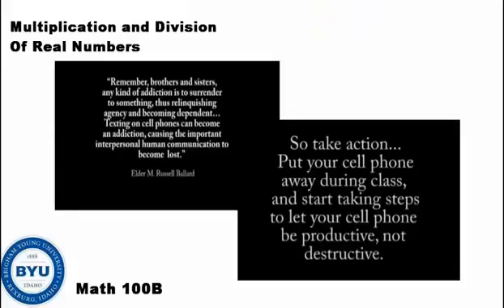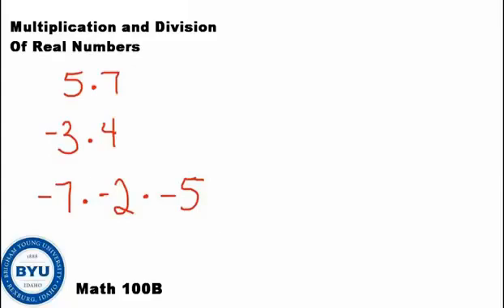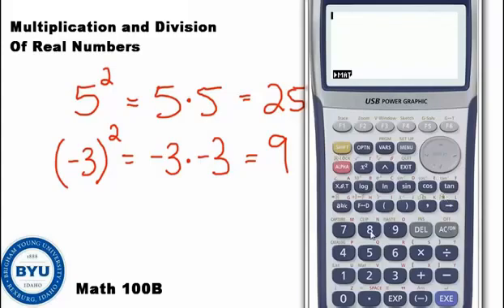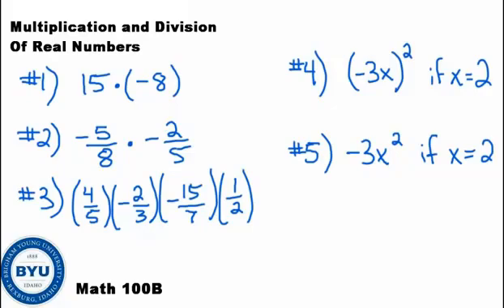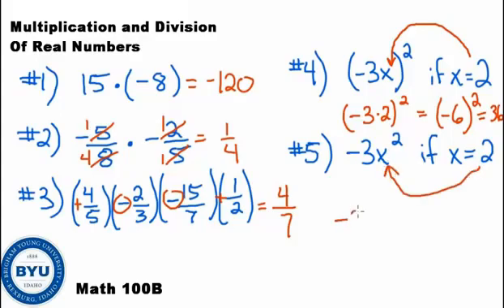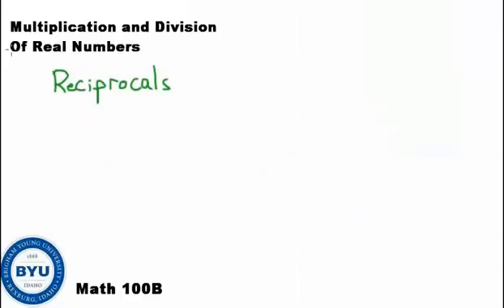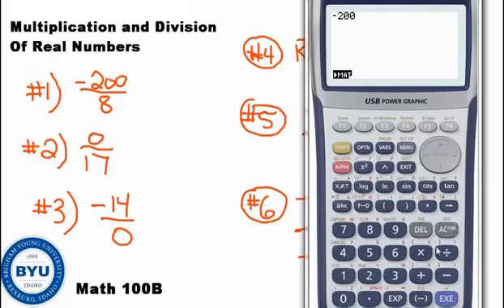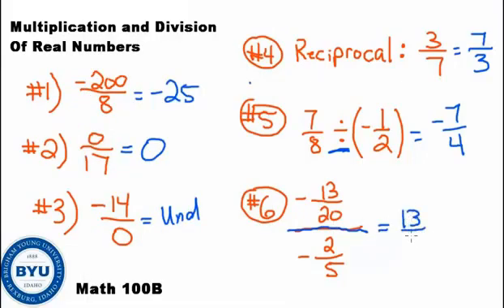100B 1-2 Ochonosi Multiply Divide with Negatives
Instructions on Multiplying and Dividing with Negatives corresponding to section 1-2 of a Beginning Algebra textbook found here: